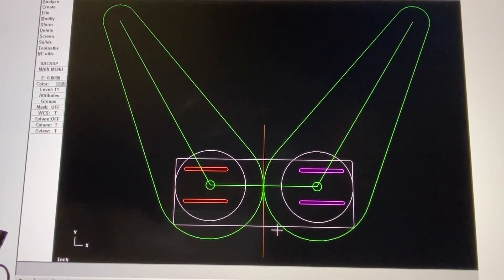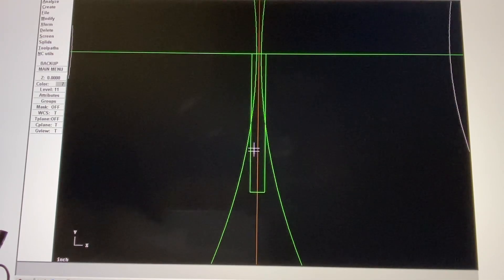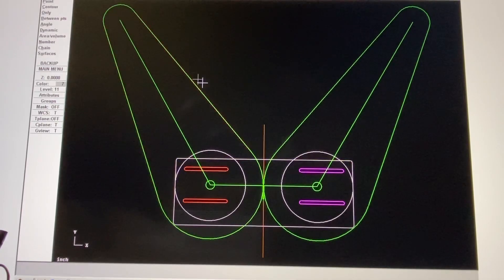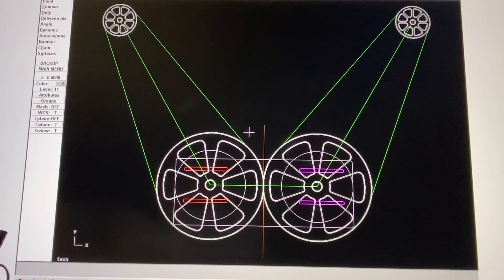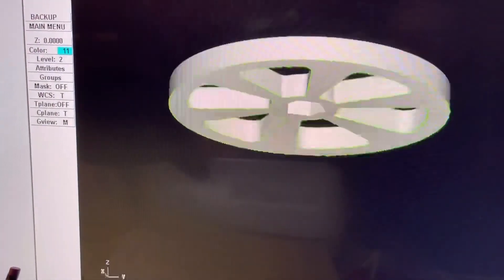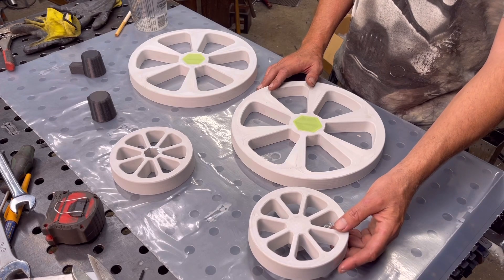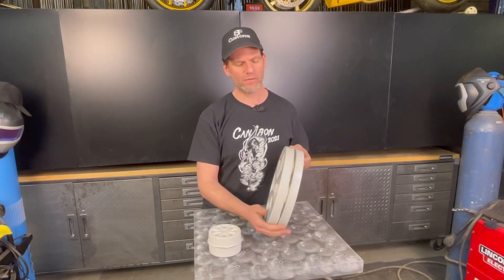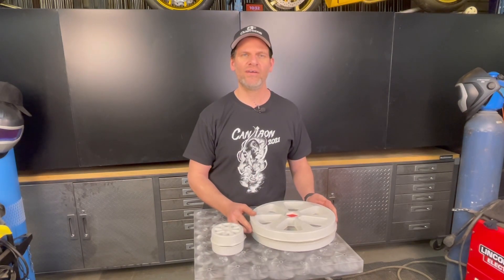BUILDING THE BEVEL GRINDER !! PART 1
In this video I show how I build a knife bevel grinder this is part 1 where I make CAD drawings and 3D print the patterns for the giant cast aluminum wheels  .